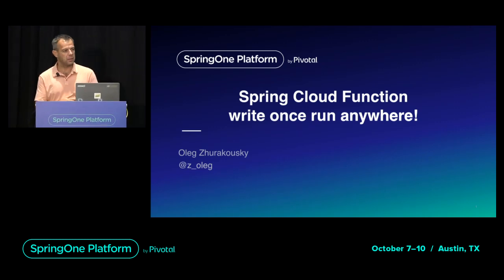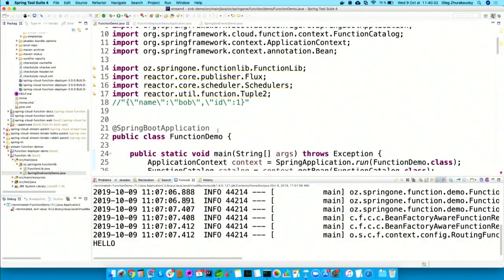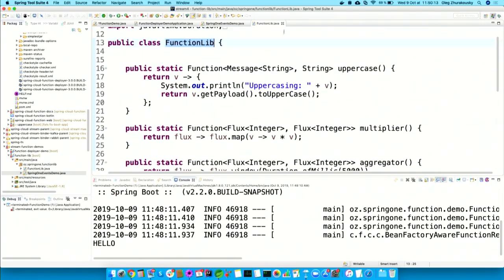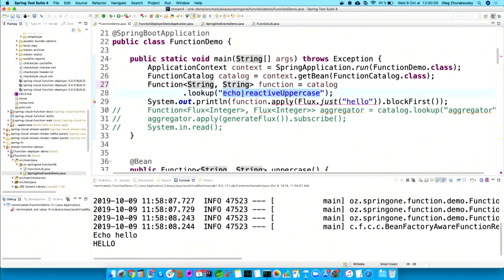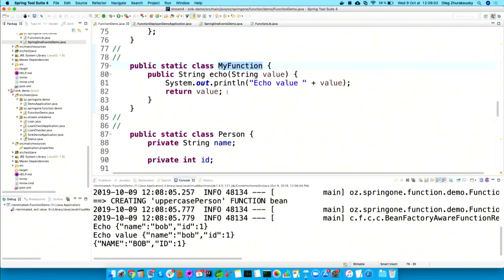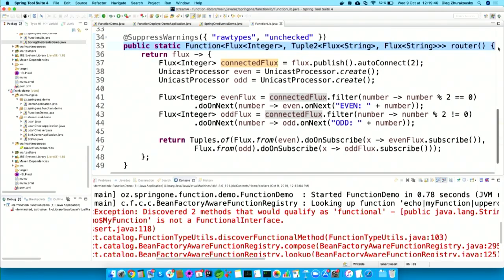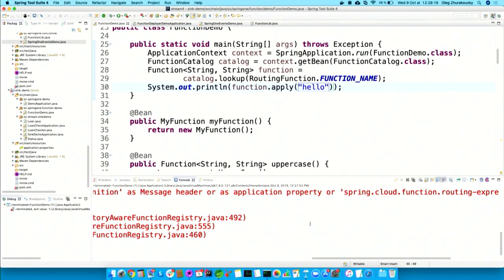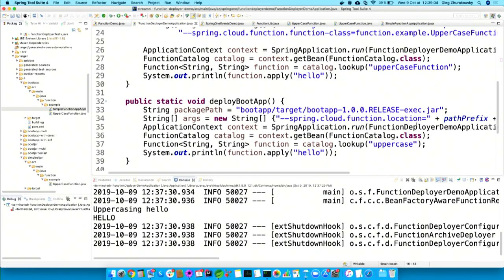Spring Cloud Function: Write Once, Run Anywhere (For Real!)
In the advent of volatile cloud-native, distributed architectures ranging from enterprise integration to data streaming to microservices, how can one avoid getting sucked into the vendor/product-specific implementation details? In this mostly hands-on session, we'll uncover the underappreciated value of the “three musketeers” of Java API: Supplier, Function, and Consumer, as well as the Spring Cloud Function framework and the value it adds in ensuring your code stays clean and neutral yet ready and capable of executing in the run-time environment of your choice. We'll cover a variety of use cases (e.g., messaging, streaming, REST, reactive, etc.), products, and frameworks (e.g., Spring Cloud Stream, RabbitMQ, Microsoft Azure, and more).

Speakers: Oleg Zhurakousky, Developer, Pivotal & Dave Syer, Developer, Pivotal